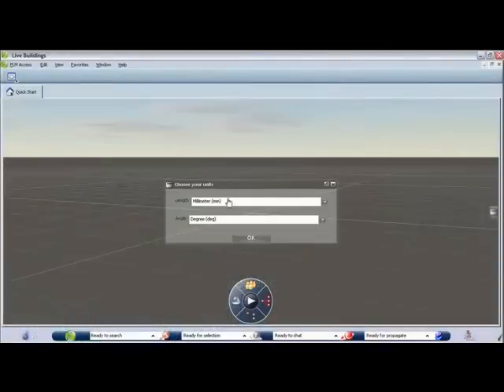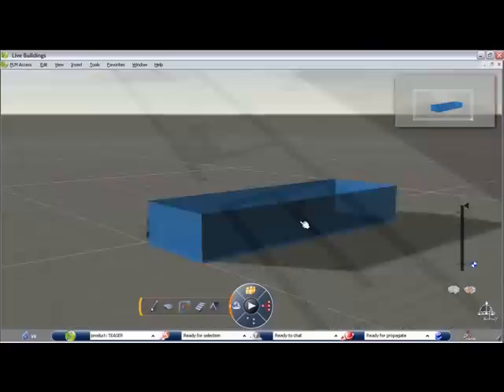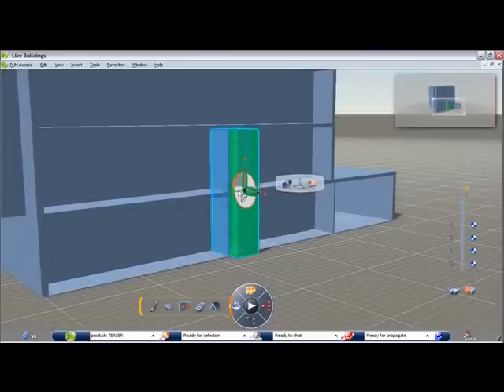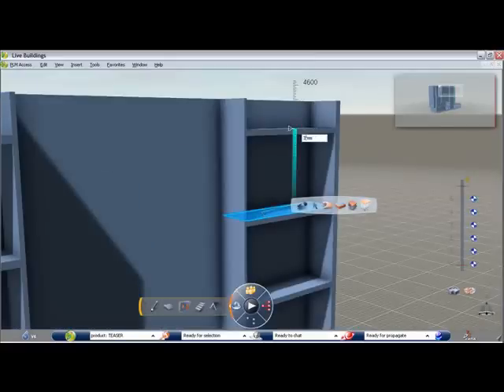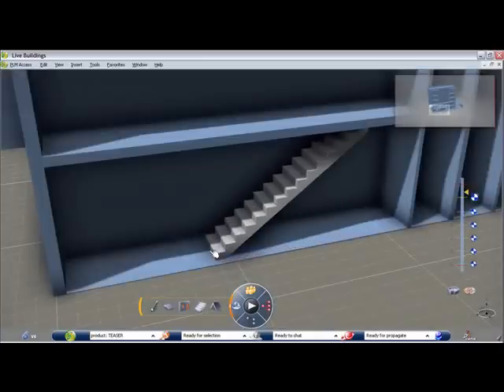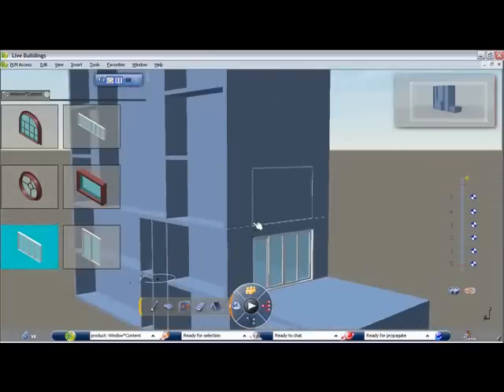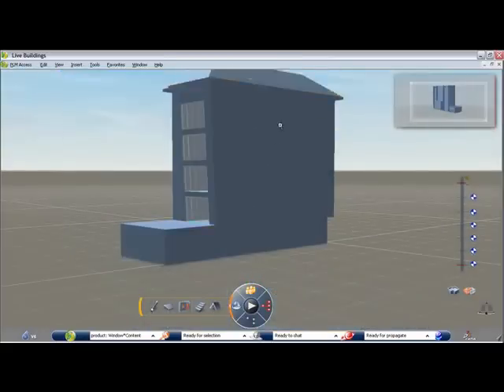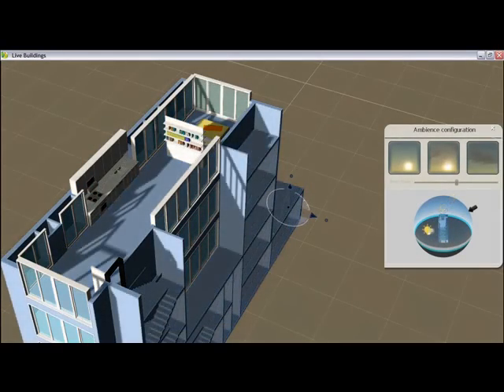[Deelip.com] Dassault Systemes Live Buildings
Live Buildings from Dassault Systemes